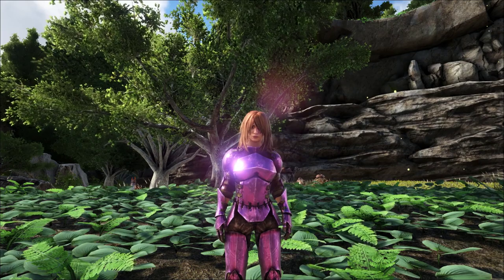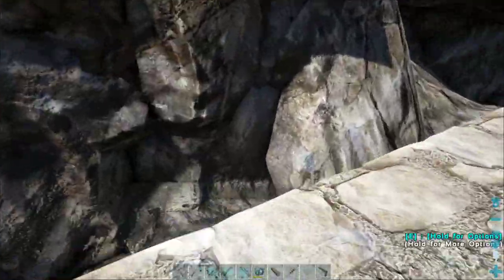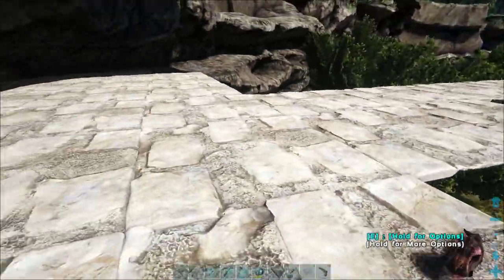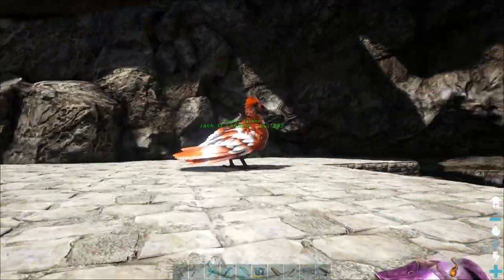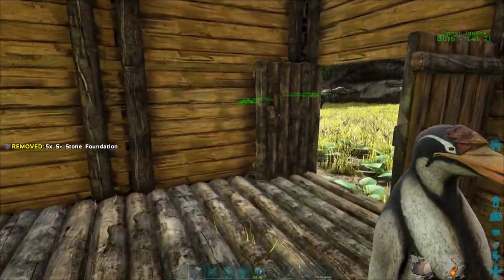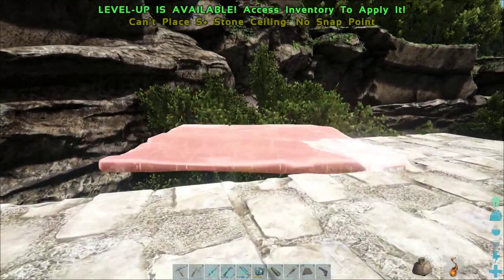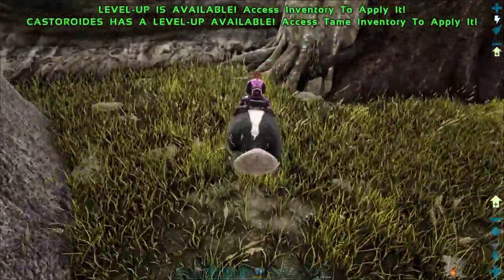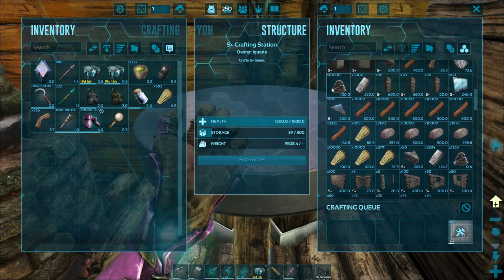STARTING THE HIDDEN LAKE BUILD! CrossARK [E23]